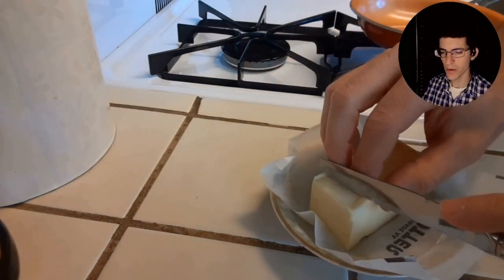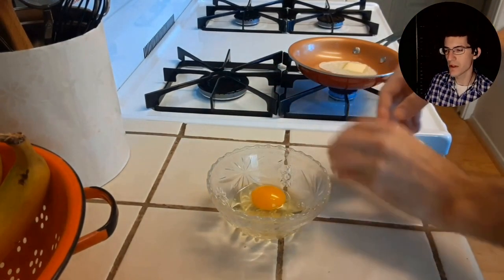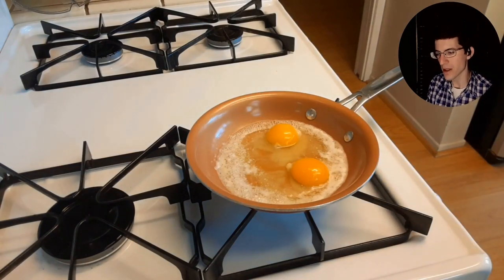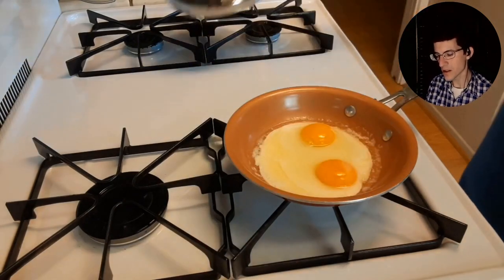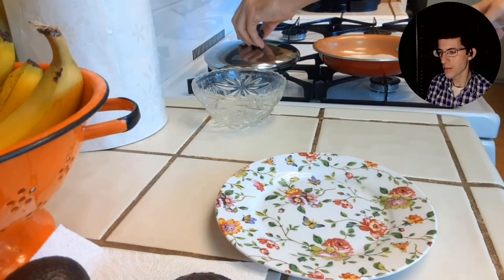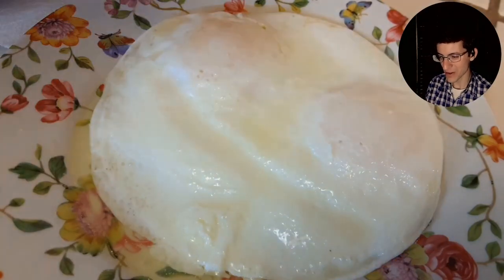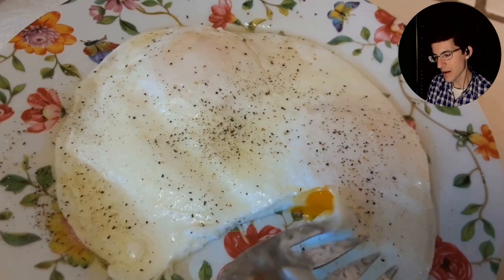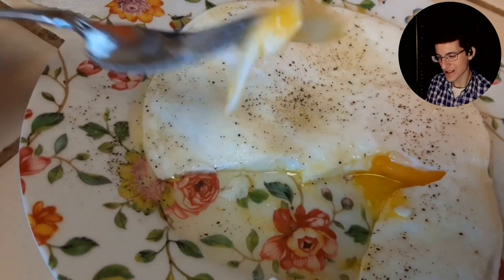020 - COOKING: Making Perfect Over Easy Eggs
Hello everybody!
In today's video I demonstrate how I make my over easy eggs.

Nathan